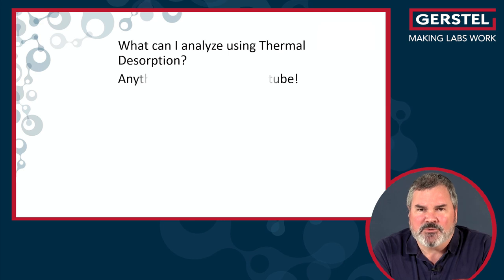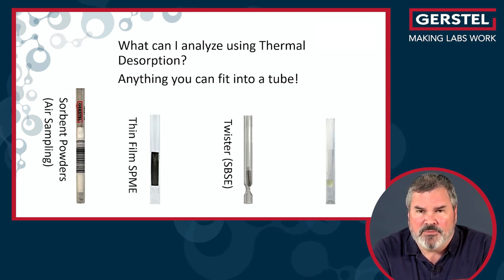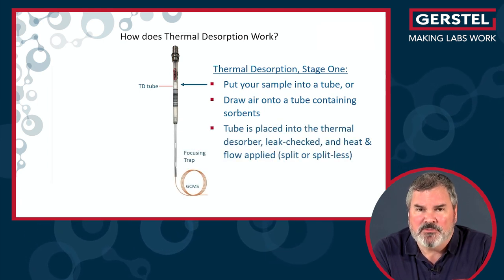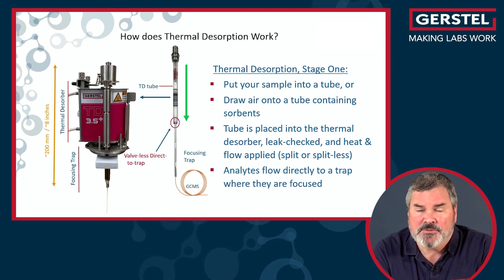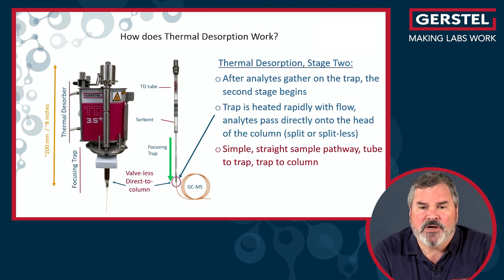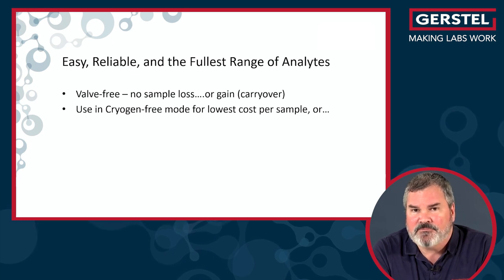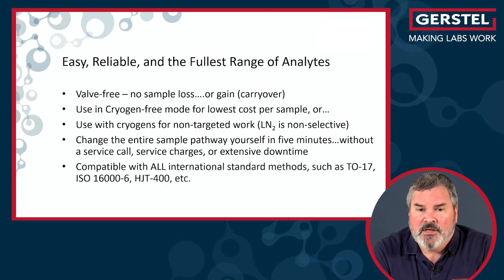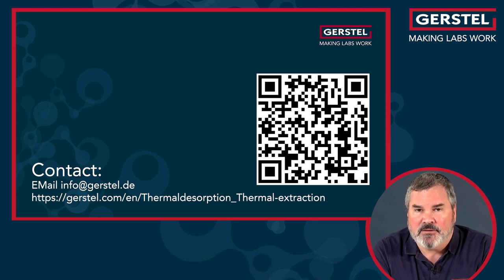What is Thermal Desorption used for, and how does it work?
In the video titled "What is Thermal Desorption used for, and how does it work?", Kurt Thaxton explains the process of thermal desorption and its applications.

Thermal desorption is a technique used to analyze the volatile and semi-volatile organic compounds present in solid, liquid, and gas samples. This process allows for the detection and quantification of trace amounts of organic compounds in a sample. Thermal desorption is used in various industries such as environmental monitoring, food quality, and pharmaceuticals.

Kurt also emphasizes the importance of a direct connection without valves to get the relevant analytes out of the sample to the GC-Coloumn.

Overall, the video provides a clear and concise explanation of thermal desorption and its applications.